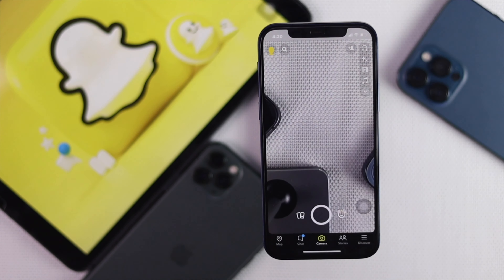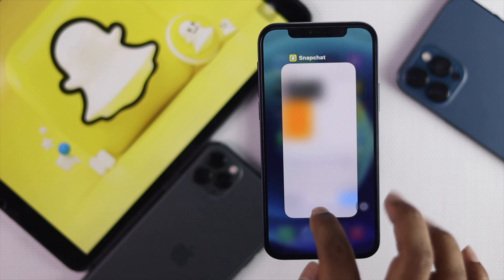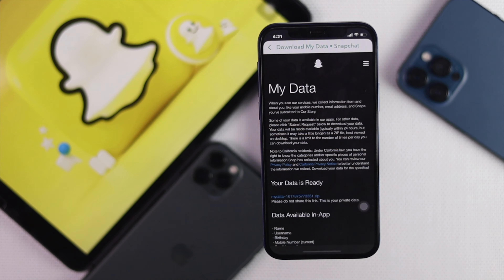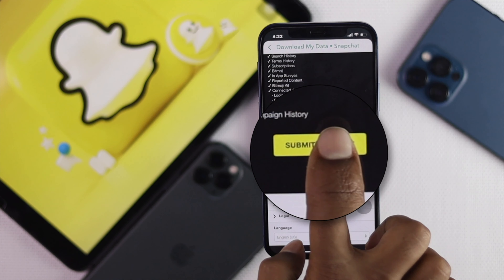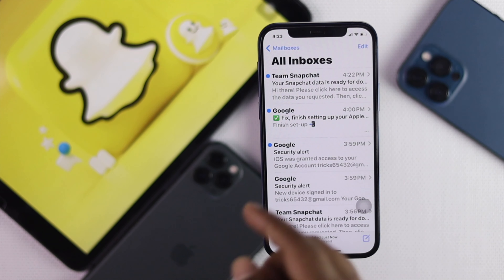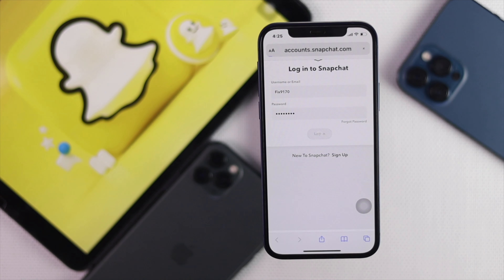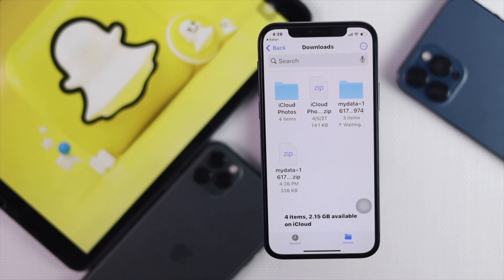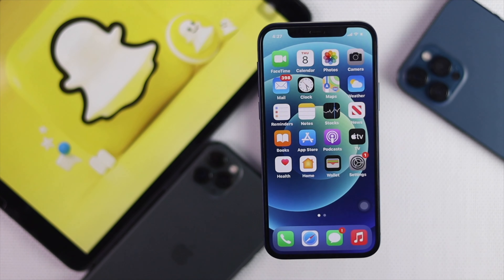RECOVER: How to Recover Deleted SNAPCHAT PHOTOS/VIDEOS/CHATS/Messages! [100%]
If you want to recover deleted photos, videos, chats etc. from you’re your Snapchat, in this video we will show you the step by step process to get them back easily. You can easily do it from your Snapchat mobile app, so don’t worry, you won’t have to use any recovery software for it.

0:00 Opening
0:25 Recover Snapchat contents
1:42 Download Snapchat contents
2:56 Ending